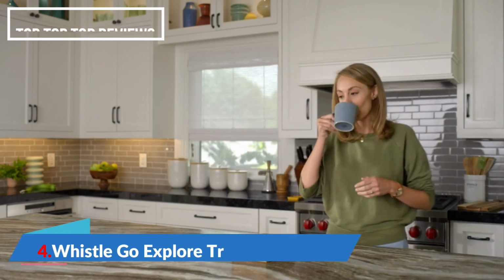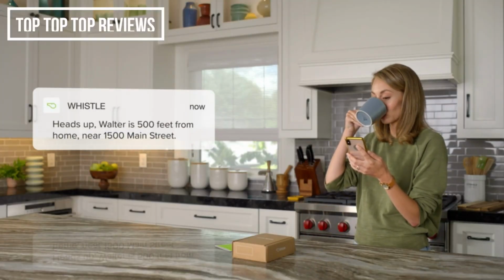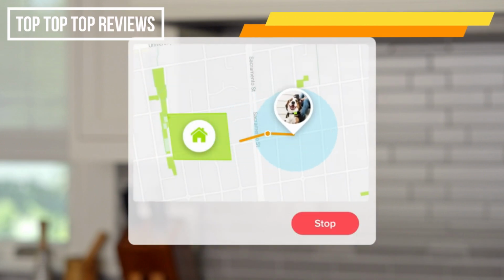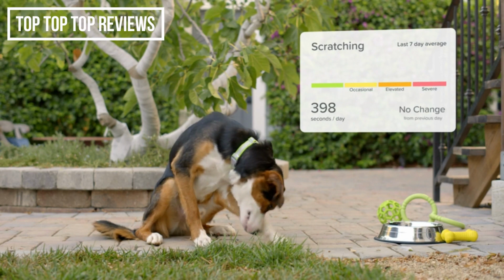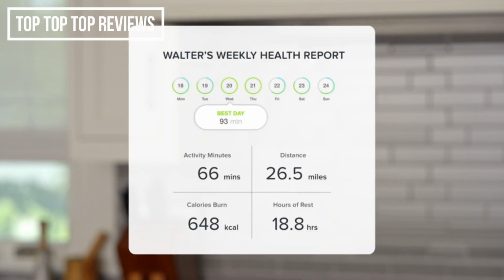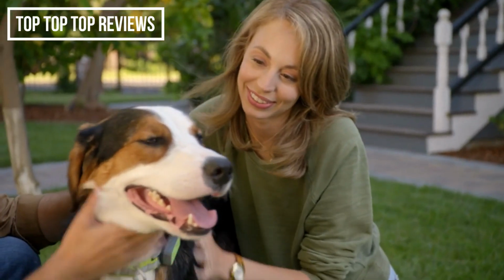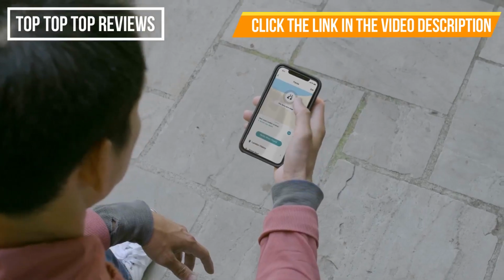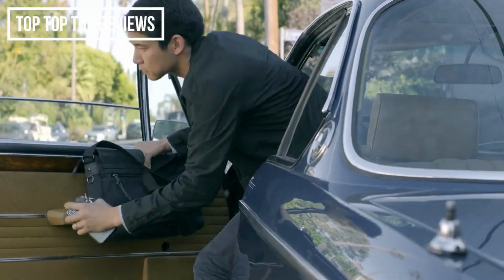★5 Best Smart Tracker For Dogs 2021 | Dog Tracker | Keep Track Of Your Pets★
👉5.Cube Pro Key Finder Tracker for Dogs
👉4.Whistle Go Explore Health & Location Tracker for Pets
👉3.High Performance Bluetooth Tracker
👉2.FitBark GPS Dog Tracker
👉1.AKC Smart Dog Collar with GPS Tracker

💯Hey guys, today we present the Best Smart Tracker For Dogs. If you need to buy an Smart Tracker For Dogs, we gathered for you  5 presentation video with some of the Best Smart Tracker For Dogs to save one of the most important thing in your life - YOUR TIME. Hope you enjoy this presentation! Thank's for watching!

5 Best Smart Tracker For Dogs 2021 | Dog Tracker | Keep Track Of Your Pets
5 Best Smart Tracker For Dogs 2021 | Dog Tracker | Keep Track Of Your Pets

★Best Amazon Today's Deals
★Prime Student 6-month Trial
★Create an Amazon Wedding Registry
★Try Audible and Get Two Free Audiobooks
★Create an Amazon Baby Registry

5 Best Smart Tracker For Dogs 2021 | Dog Tracker | Keep Track Of Your Pets